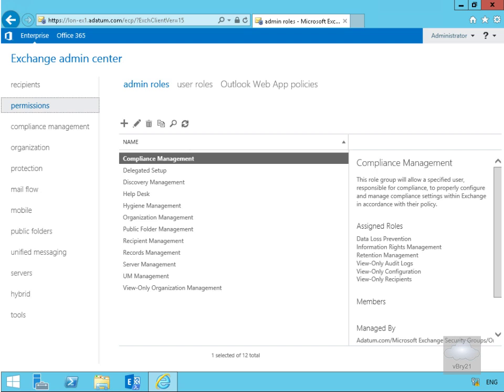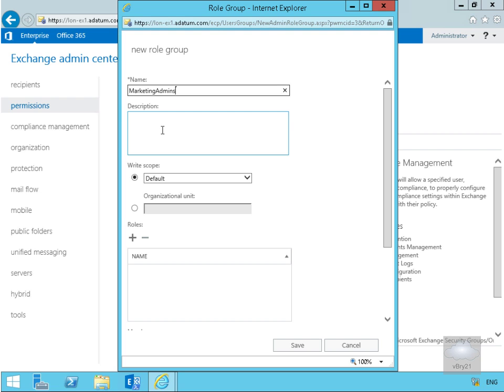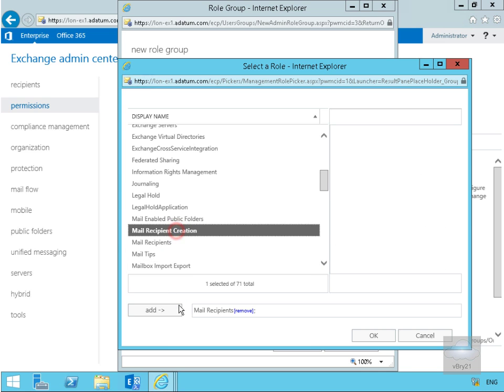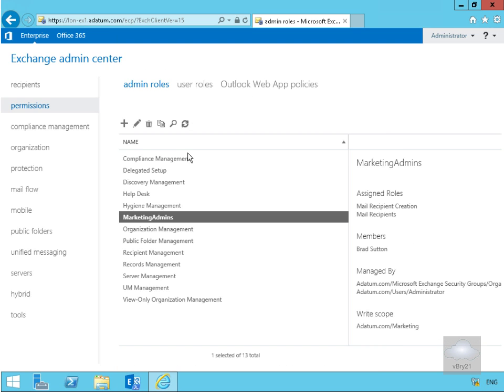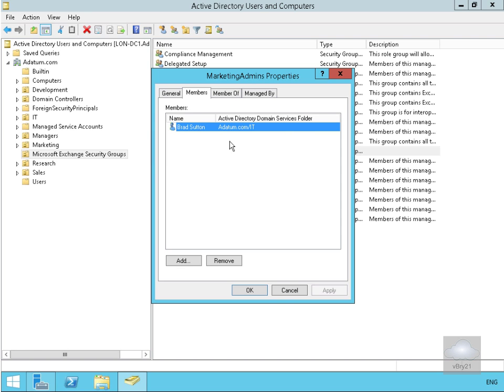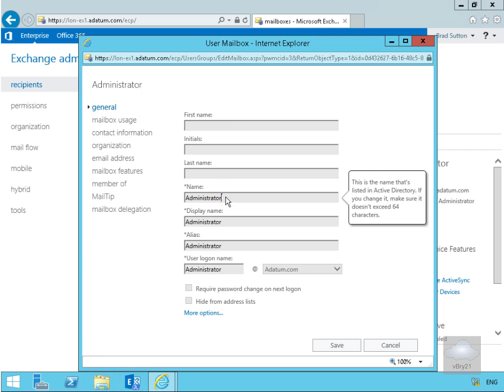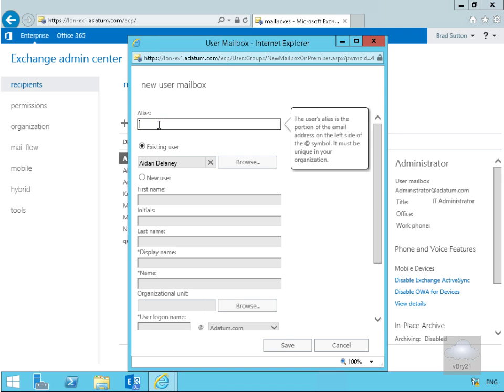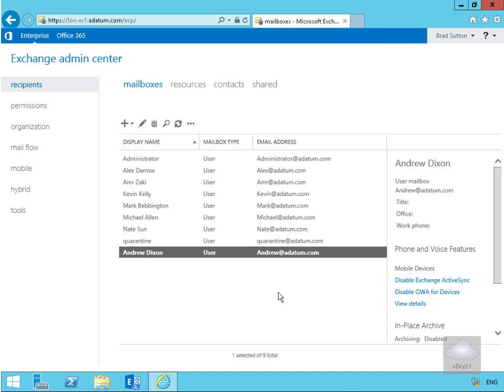20345 1 Demo42 Configuring Custom Role Groups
In this demo we look at creating custom role groups for delegated admin in Exchange 2016